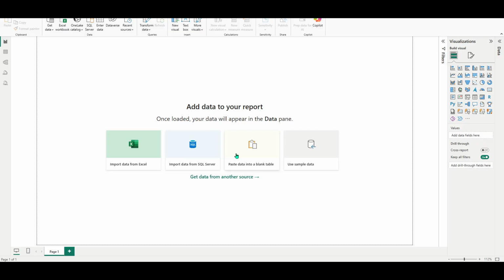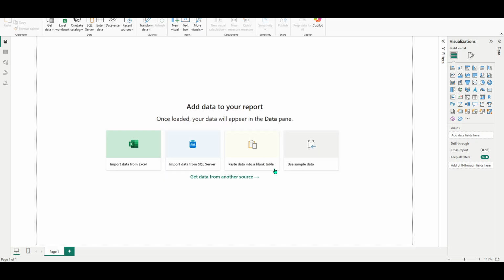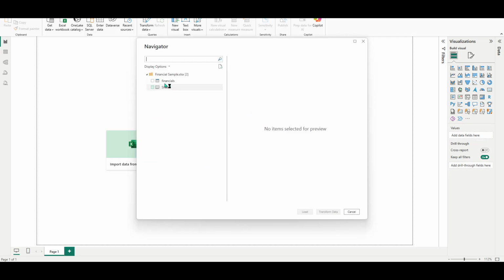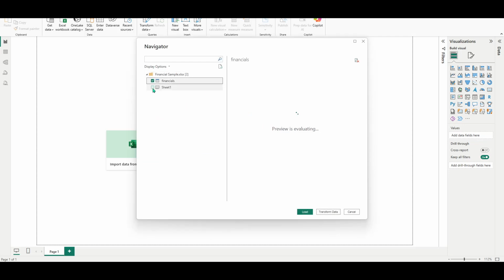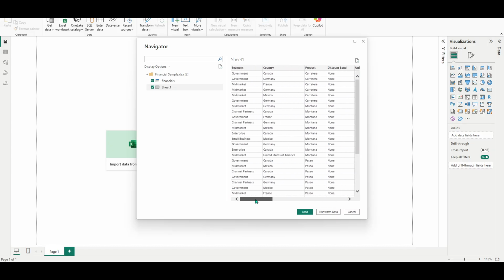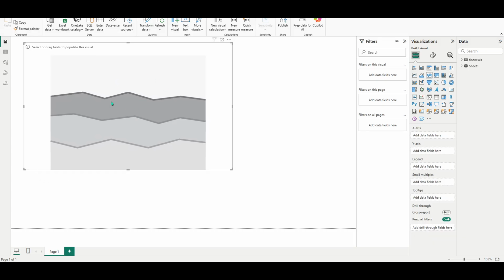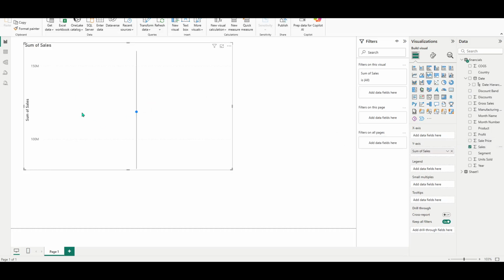How to Build a Quick Power BI Report from an Excel Worksheet (2025 Step-by-Step Tutorial Beginners)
Learn how to quickly build a Power BI report from an Excel worksheet step by step! In this 2025 tutorial, I’ll show you how to import your Excel file, clean your data, create visuals, build a simple dashboard, and publish your report. Perfect for beginners who want fast, professional insights without advanced modeling.

how to build a quick power bi report from an excel worksheet 2025, power bi excel import tutorial beginners, create simple power bi dashboard from excel, import excel data into power bi step by step, business intelligence beginners guide power bi reporting, power bi quick report build 2025, excel to power bi fast tutorial, visualize excel data in power bi, power bi dashboard for beginners 2025, create charts and visuals power bi report tutorial